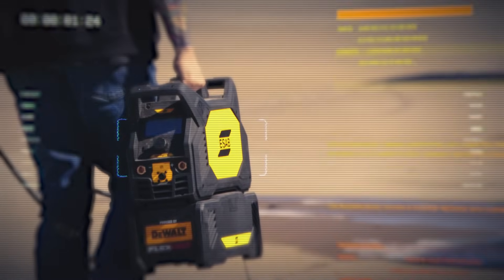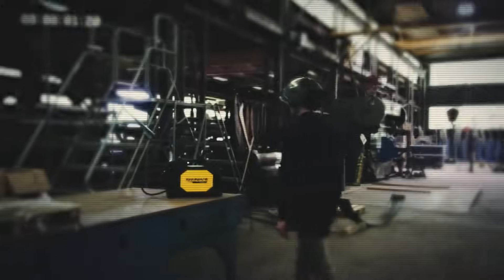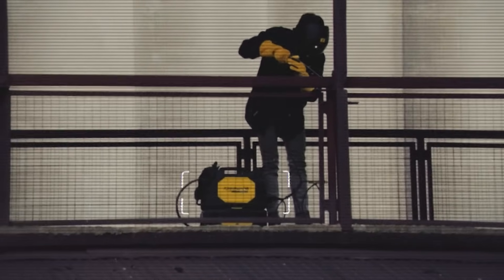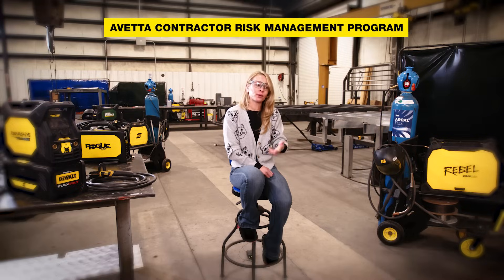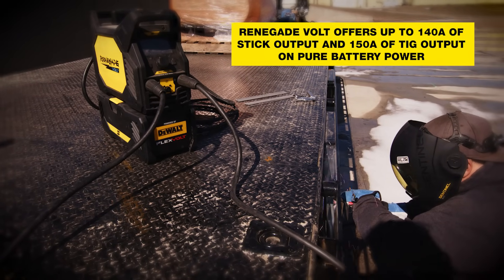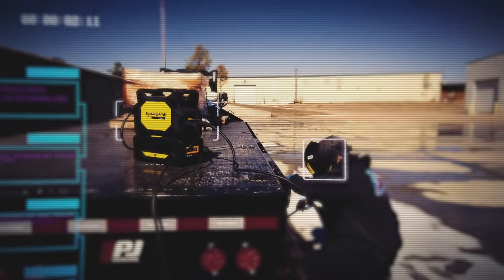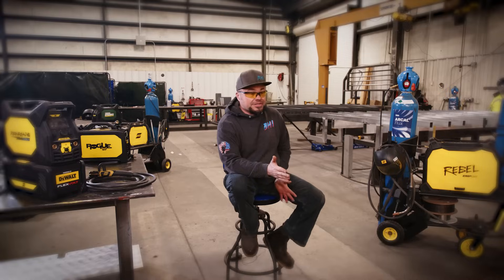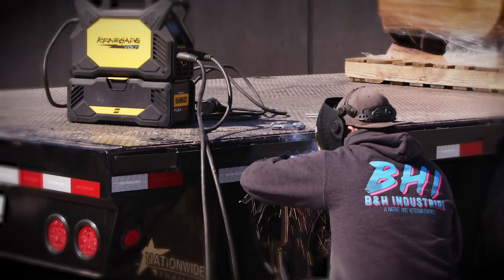This Cordless Welder Solves Every Jobsite Power Problem | Renegade VOLT in Action | Battery Welder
Tired of dragging cords across job sites or blowing breakers in older facilities? 🔌⚡️

Watch how the Renegade VOLT from ESAB changed the game for these welders at B&H Industrial. No cords. No gas bottles. Just pure battery-powered welding freedom—even in facilities with ZERO 240V access.

In this video, you'll hear firsthand how the Renegade VOLT helped solve real-world welding challenges, improved jobsite safety, and kept the crew working without interruptions. Whether you're in field service, light industrial, or fabrication with limited power access, this cordless welder might just be your new best tool.

Why EVERY welder doesn't just WANT Renegade VOLT, they NEED it:

✔️ 100% battery-powered welding
✔️ Cordless MIG/TIG/Stick flexibility
✔️ Ideal for limited power environments
✔️ Safer, cleaner, and more mobile
✔️ Real feedback from working welders

👇 Drop a comment if you’ve ever wished for a cordless welding setup!